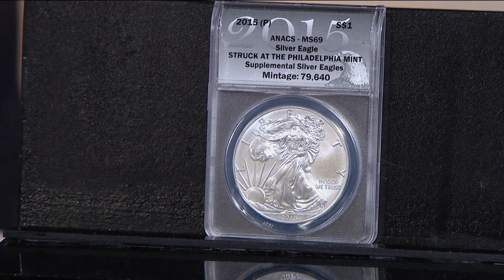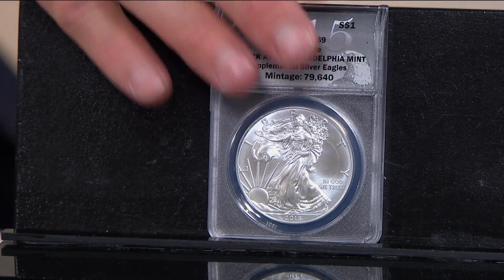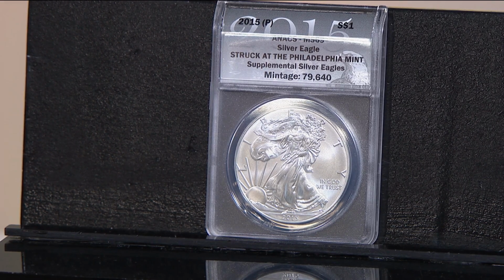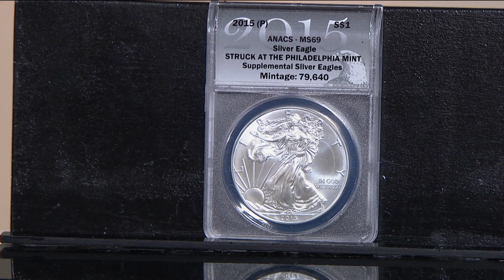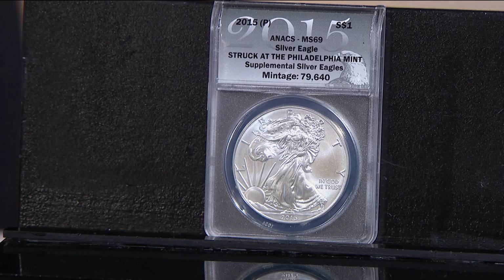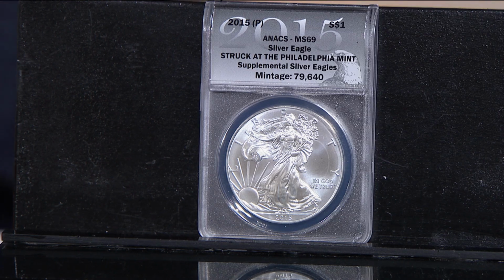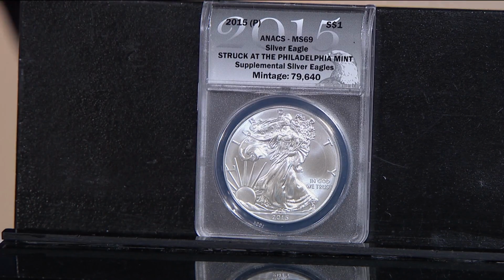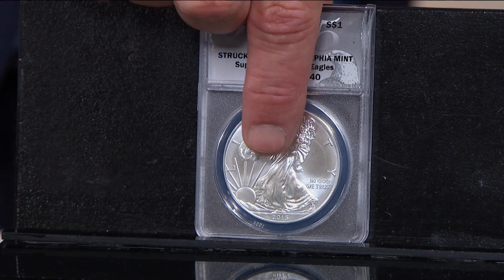2015 MS69 Philadelphia Mint Silver Eagle Dollar Coin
2015 MS69 Philadelphia Mint Silver Eagle Dollar Coin
The Eagle has landed. The Silver Eagle, that is. It's one of the most popular silver bullion coins ever issued by the United States Mint.